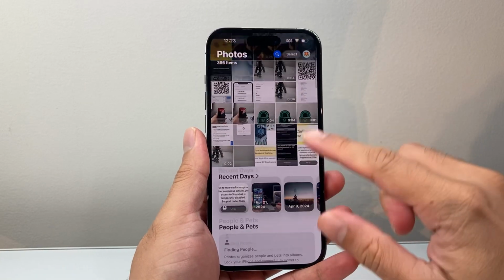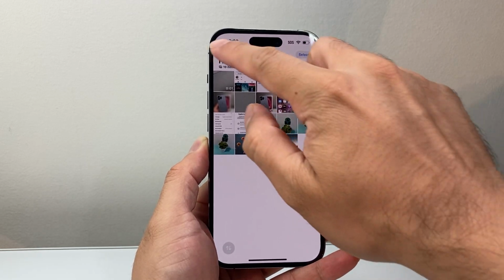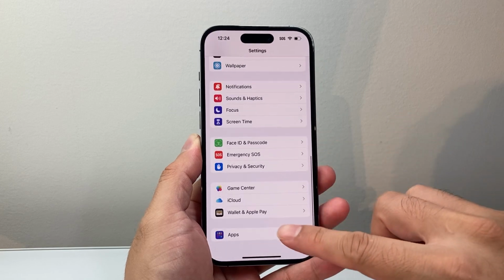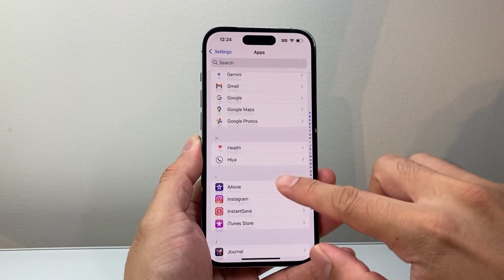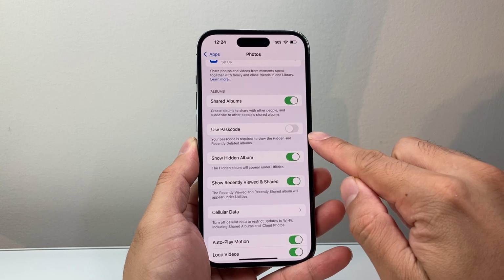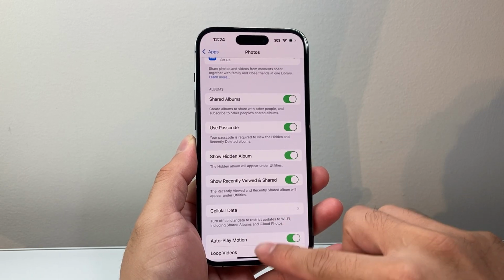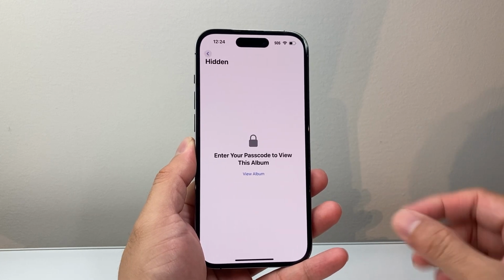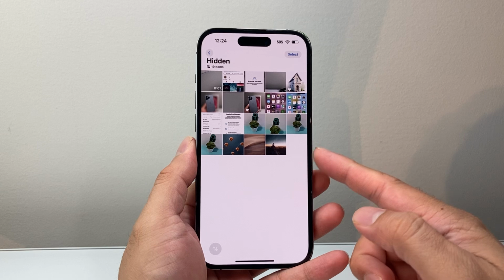How To Lock Hidden Photos Album On iPhone (iOS 18)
Here's how to lock hidden photos on iPhone!